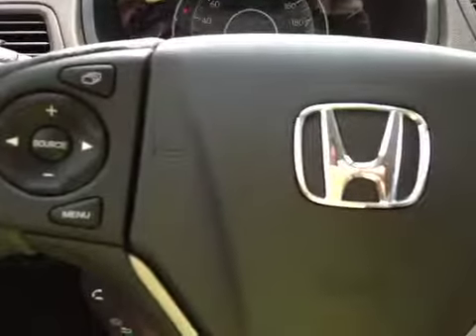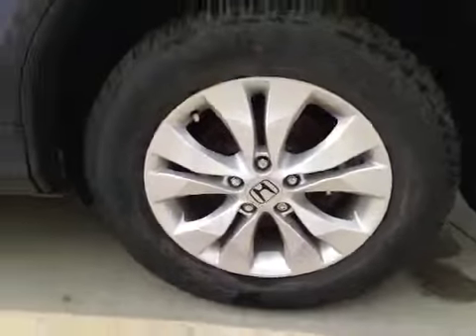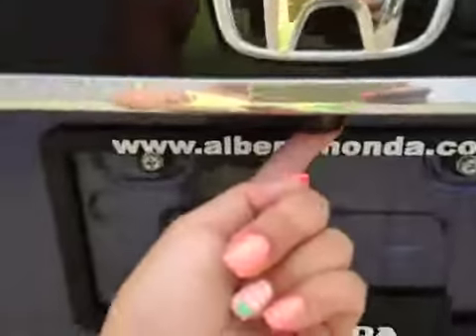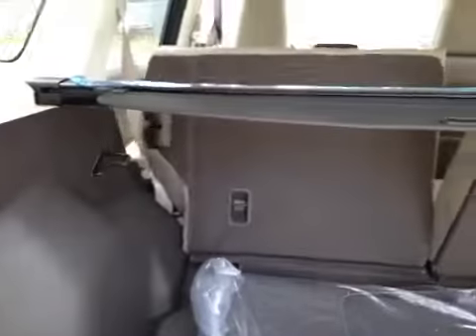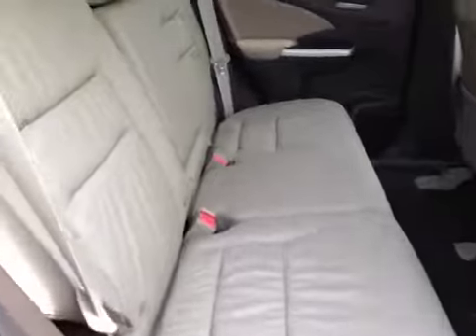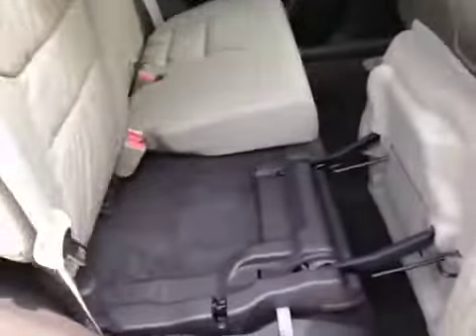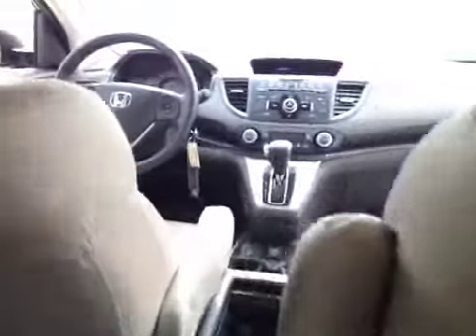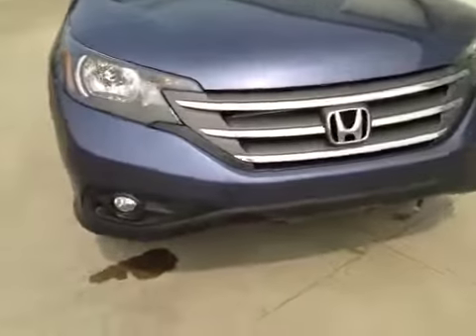2014 Honda CR-V AWD 5dr EX-L | Alberta Honda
This is a  2014 Honda CR-V AWD 5dr EX-L with 5-Speed A/T transmission Blue[B570M,Twilight Blue Metallic] color and Beige interior color.

Alberta Honda
9525 127 Ave
Edmonton, Alberta
T5E 6M7